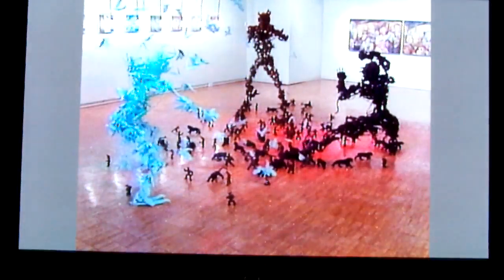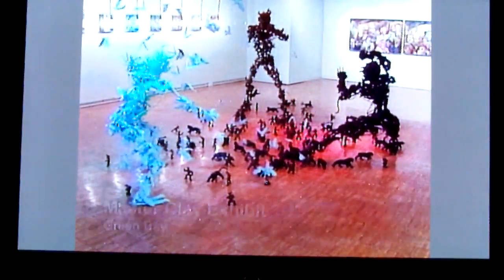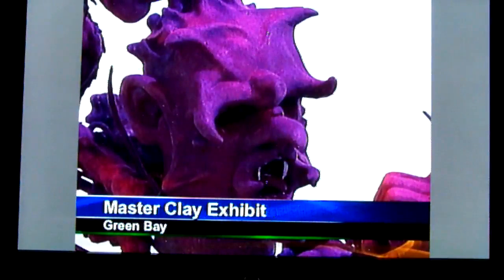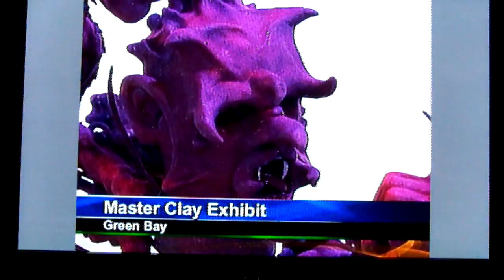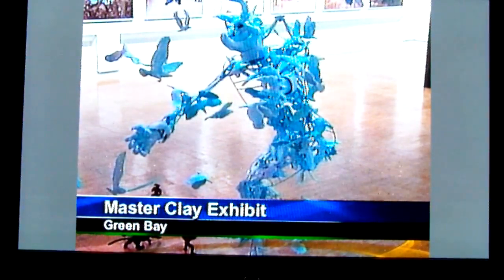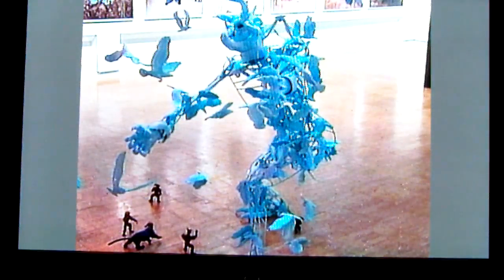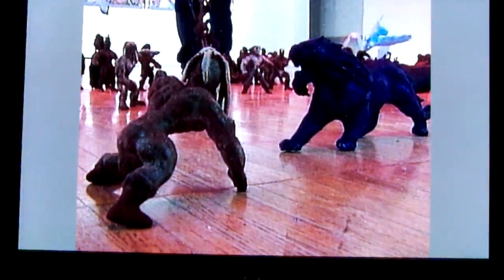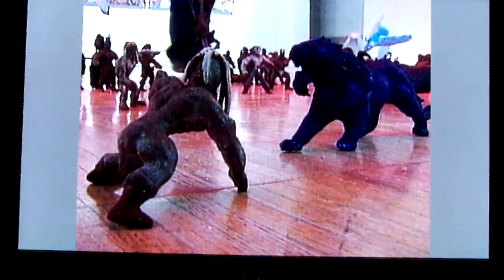Emergence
This is a news clip about hundreds of ceramic figures that started from a mold from  he-man which are then hand manipulated painted and flocked. They come together to form 3 lifesized devil ninjas.